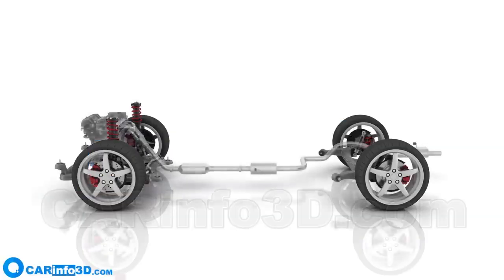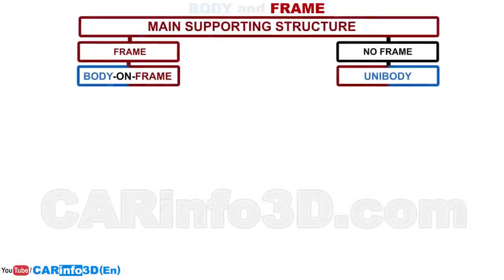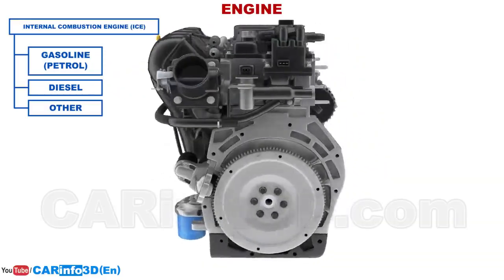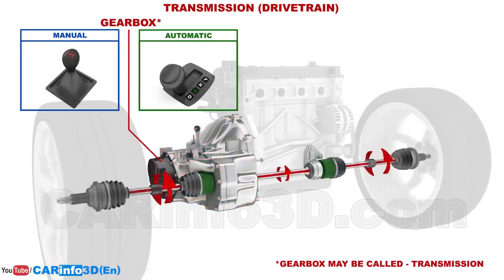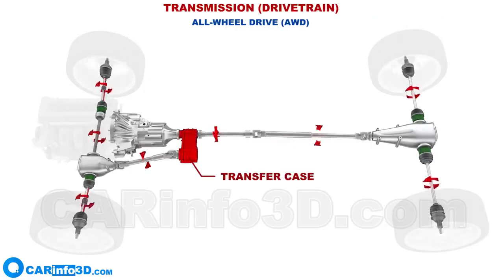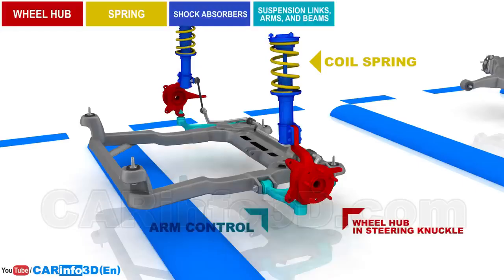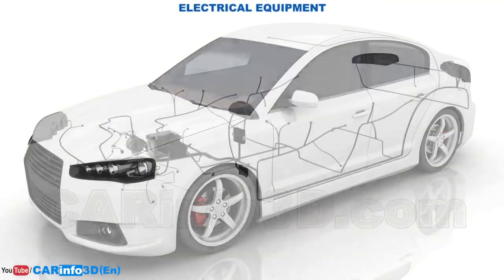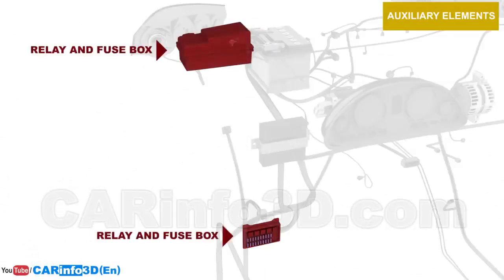How cars work 3D animation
In the video we will learn how a vehicle works, on the example of the structure of a modern car. We will talk about many parts and systems of an automobile: body, frame, engine, transmission (drivetrain), suspension, electrical equipment and more.
In our online video course "Car Anatomy" there are more informational videos in 3D animation.